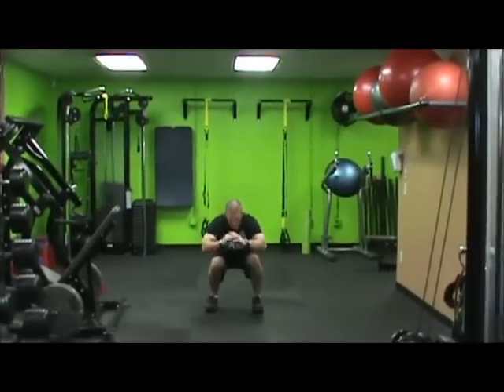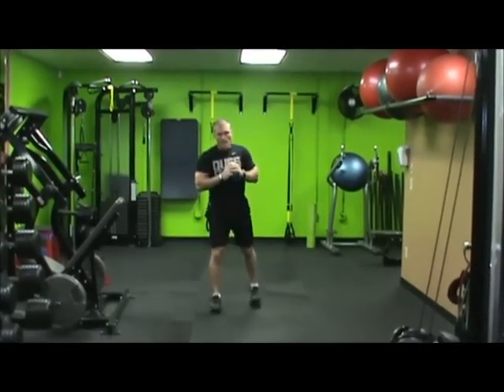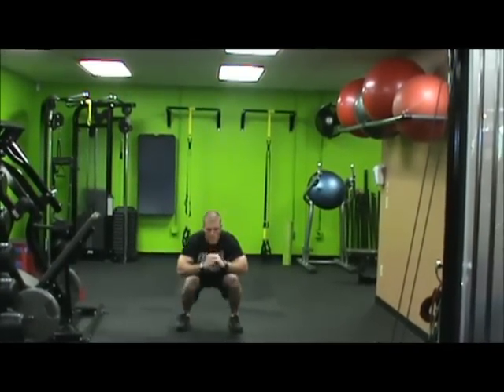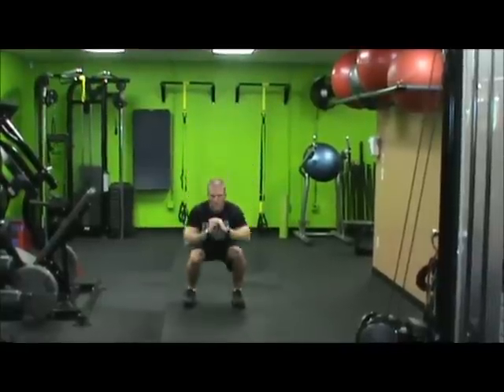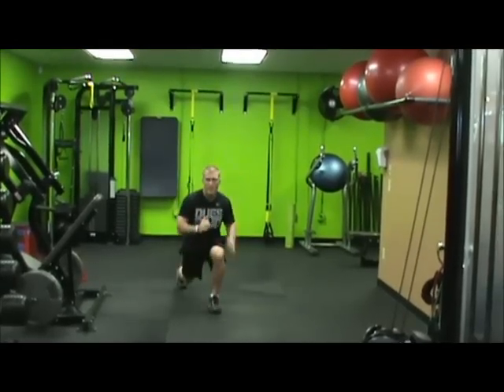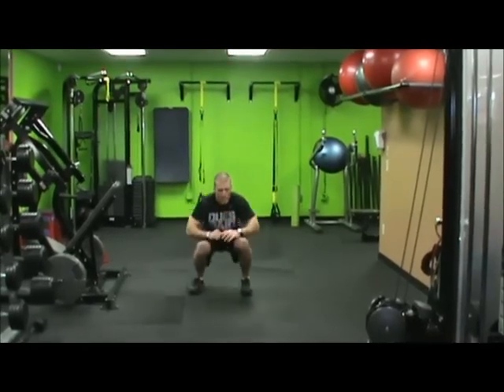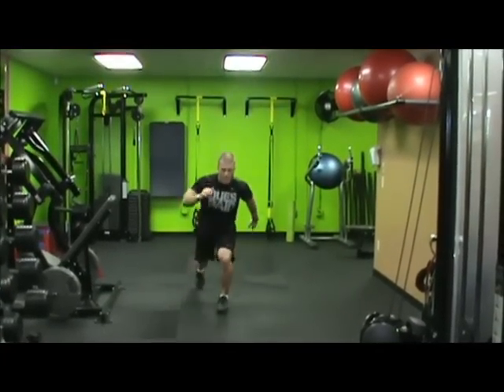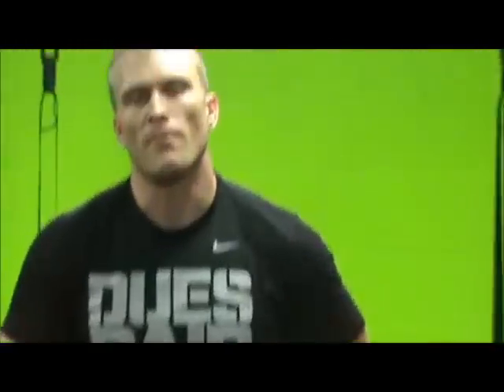Explosive Endurance Training - Wrestlers Challenge 1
Explosive Endurance Training.  Endurance Training for the Explosive Athlete!  Wrestlers Challenge 1:  This is a power pyramid with squats and split leap lunges.  Do one squat followed by 1 split leap lunge on both sides, then do 2 and 2, then 3 and 3, etc.  Go all the way up to 10 reps.  Rest for 20-30 seconds, and then count back down to 1.  1 power pyramid equals 1 period.  do 3 periods with 1 minute rest between periods.